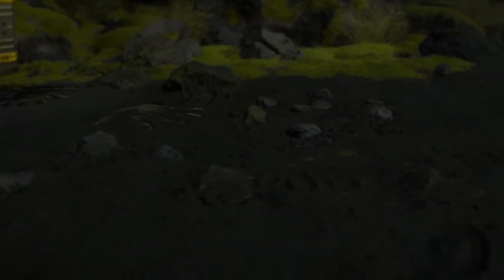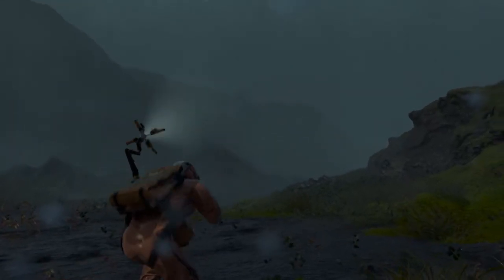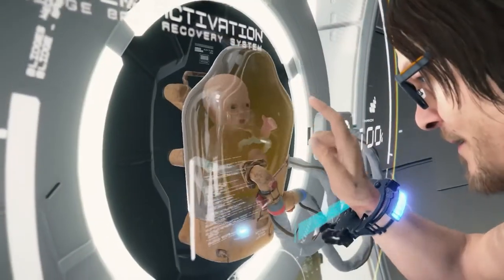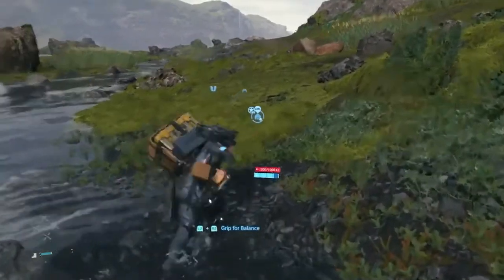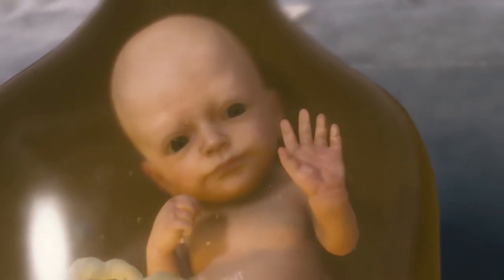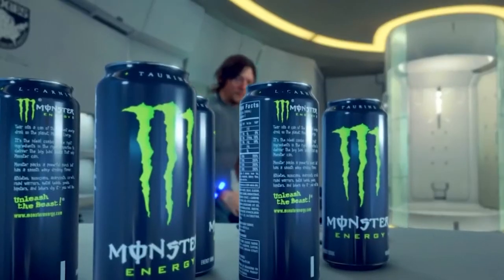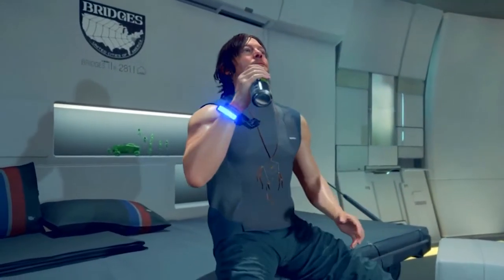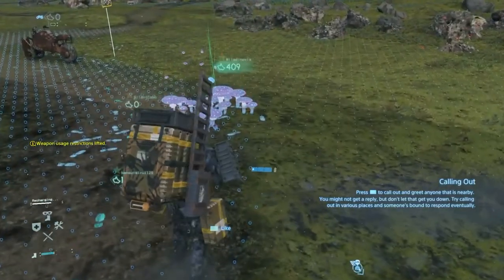The Top 5 Mechanics in Death Stranding | RANK IT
Whether you love it or hate it, there’s no denying that DeathStranding mechanics are some of the most unique we’ve ever seen in any game. So we rank the Top 5.